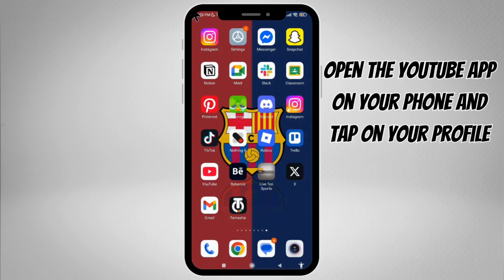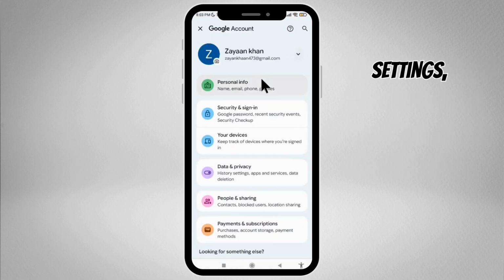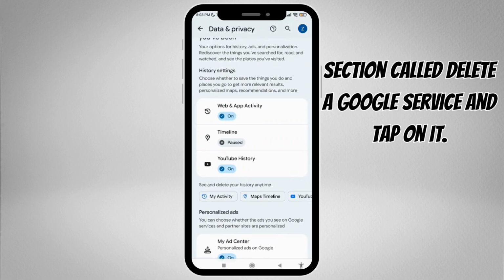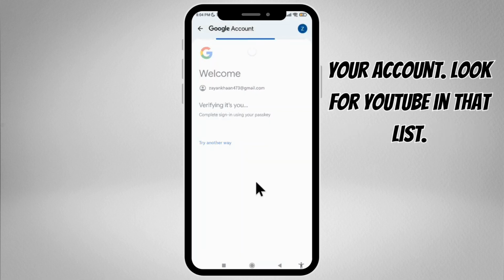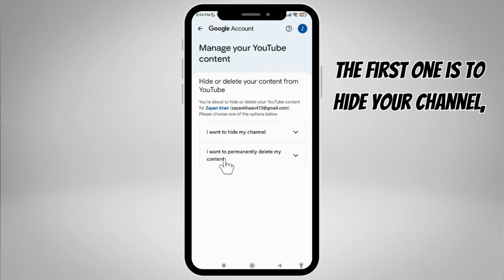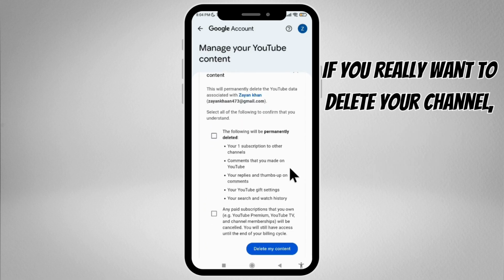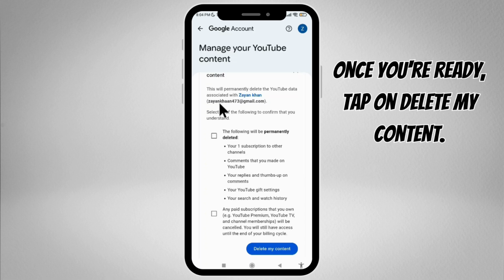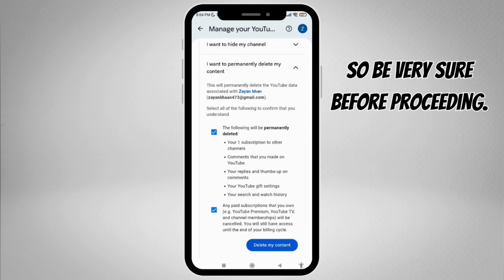Delete Your YouTube Channel Forever on Phone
🗑️ Want to remove your YouTube channel for good? In this tutorial, I’ll guide you through the step-by-step process to delete your YouTube channel permanently using your phone and computer.

📱💻 What’s Inside:
✅ How to access YouTube Studio settings
✅ How to hide vs. permanently delete your channel
✅ What happens when you delete your channel
✅ Step by step walkthrough to remove your channel completely

⚠️ Note: Deleting your channel will remove all videos, playlists, and comments permanently, so make sure you back up anything important before continuing.